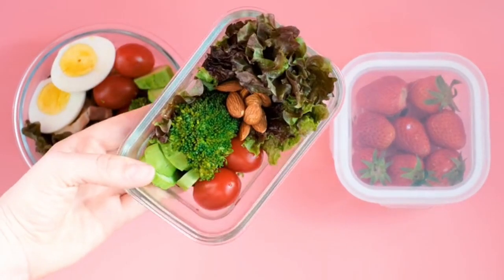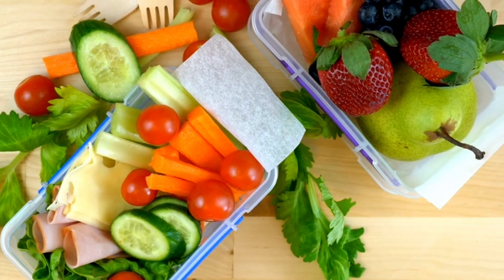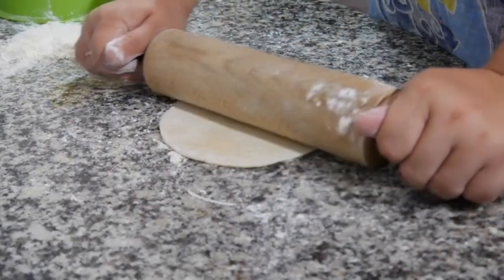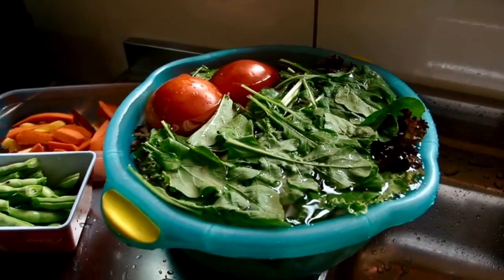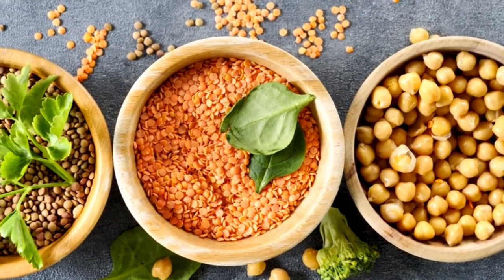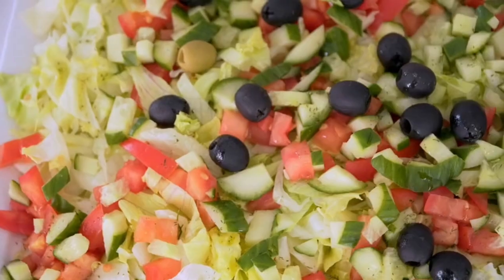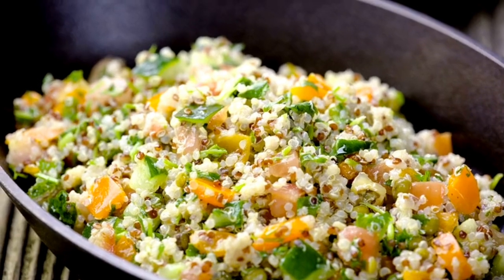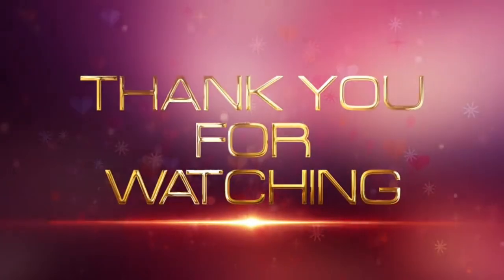Quick & Nutritious Lunch Ideas: Healthy Meals in a Flash!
Need a quick, healthy lunch that fits into your busy day? In this video, we’re sharing delicious lunch ideas that are both nutritious and ready in minutes! From veggie-packed bowls to protein-rich salads, these easy recipes make healthy eating simple, even on the busiest days. Perfect for work, school, or any time you need a fast, wholesome meal!

What You’ll Learn:

 • Tips for preparing nutritious lunches in under 10 minutes
 • Easy-to-pack meals that are perfect for on-the-go
 • Quick recipes packed with protein and fresh ingredients

 • Quick and healthy lunch ideas
 • Nutritious meals in minutes
 • Fast recipes for busy days
 • Healthy on-the-go lunches
 • Easy protein-packed lunch
 • Simple and nutritious lunch ideas